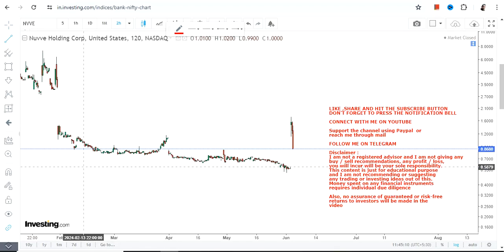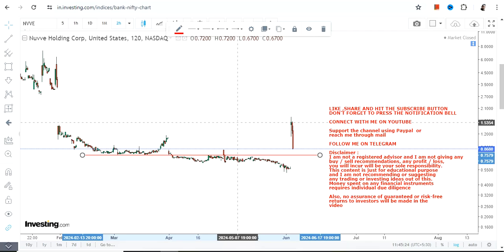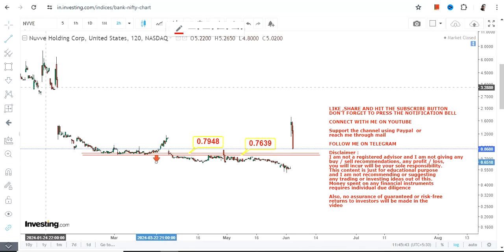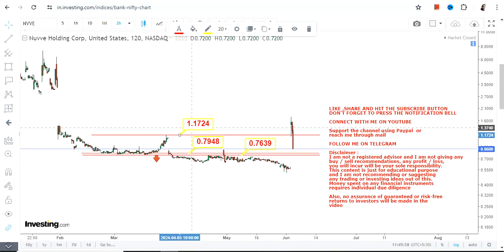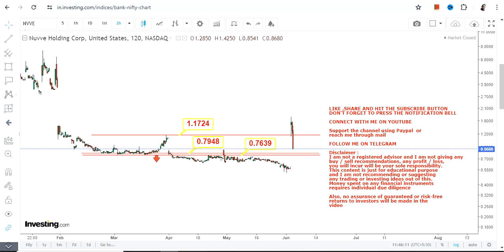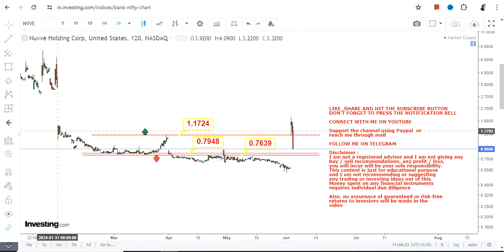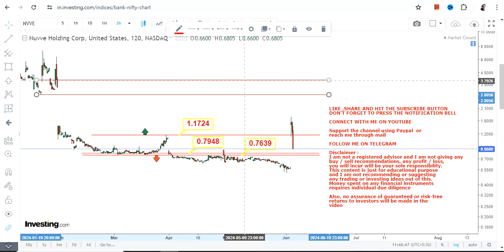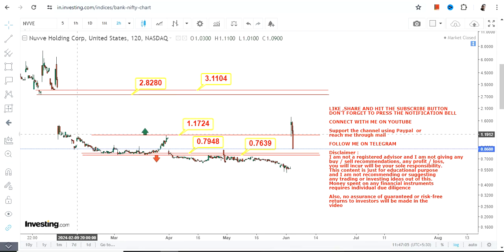PRICE GAPUP | $NVVE STOCK ANALYSIS | NUVVE HOLDING STOCK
In this video, we will take a closer look at NVVE STOCK ANALYSIS which is in a PRICE GAPUP for the next couple of days

BEST BOOKS LINKS TO BECOME PRO INVESTOR/TRADER :
FOR EQUITIES: